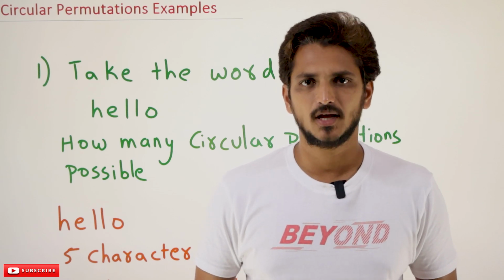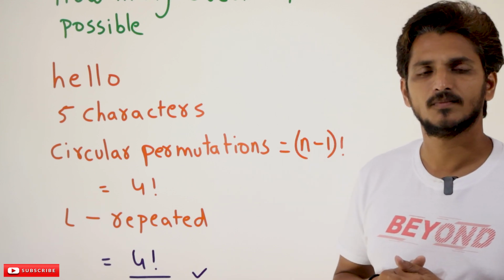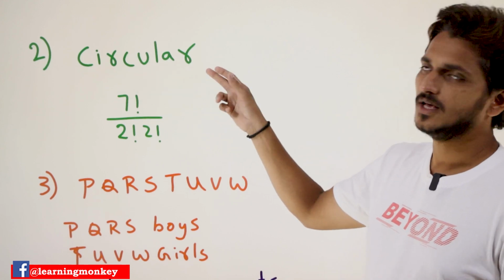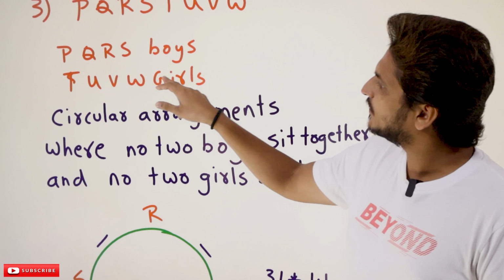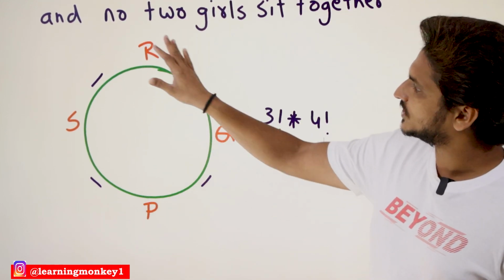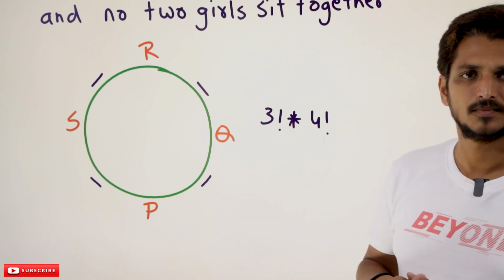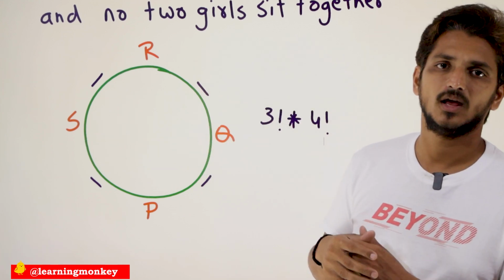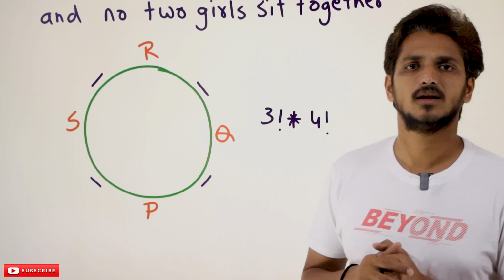Circular Permutations Examples || Lesson 113 || Discrete Math & Graph Theory || Learning Monkey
Circular Permutations Examples
In this class, We discuss Circular Permutations Examples.
The reader should have prior knowledge of circular permutation formulae. Click Here.
Example:
1) Take the word “hello”.
How many circular permutations are possible?
Solution:
“hello” has five characters.
Five characters are arranged in a circular in 4! ways.
We have repeated the character “l”.
So the total permutations are 4!/2!
2) The word “circular.”
Total 8 characters.
“c” repeated twice.
“a” repeated twice.
Total permutations are 7!/(2! 2!)
3) Take the characters P, Q, R, S, T, U, V, W.
P, Q, R, S are boys
T, U, V, and W are girls.
Make a circular arrangement where no two boys sit together and no two girls sit together.
Solution:
The diagram below shows the arrangement of boys.
We arrange boys in 3! ways, because circular.
The remaining four places are filled with girls in 4! ways.
Total permutations are 3! * 4!.